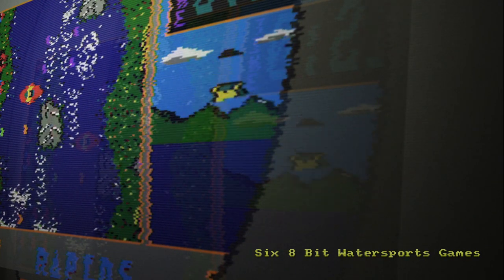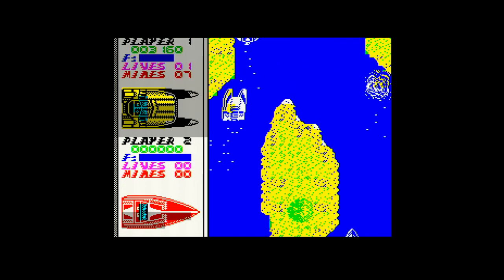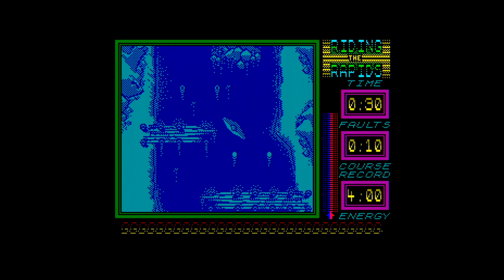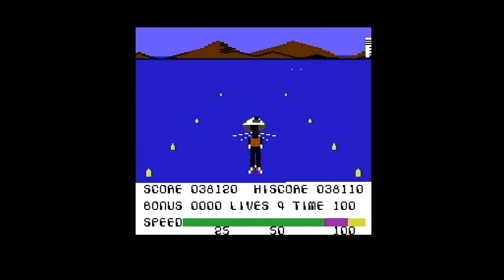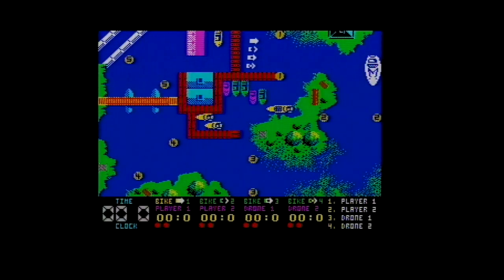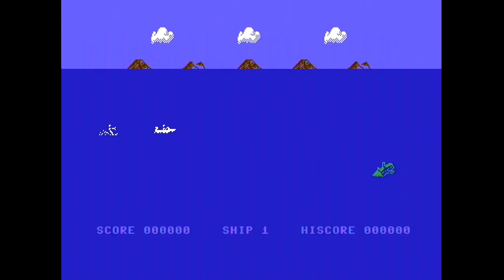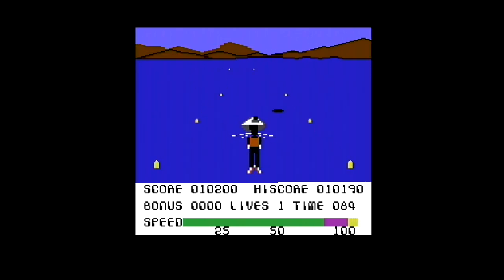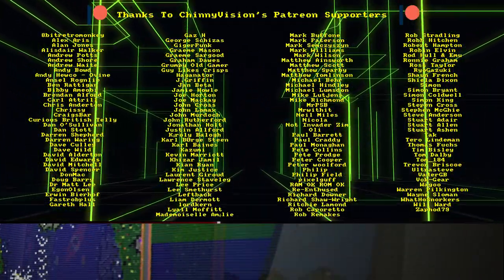ChinnyVision - Ep 498 - 6 Eight Bit Watersports Games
Who doesn't love splashing around in water? Be it swimming, canoeing or hurtling around on a Jet Ski pretending to be The Oliver Twins.

ChinnyVision looks at 6 water based games on the 8 bits. Power Boat Simulator, Riding The Rapids, 3D Waterski, Toobin, Jet Ski Simulator, and Aquaplane. All on real hardware.

00:00 Titles
00:15 Introduction
00:43 Power Boat Simulator
02:09 Riding The Rapids
03:30 3D Waterski
04:52 Toobin
06:02 Jet Ski Simulator
07:42 Aquaplane
08:34 Conclusion